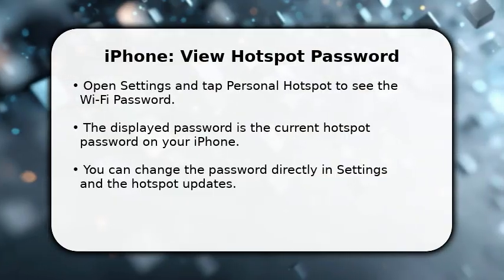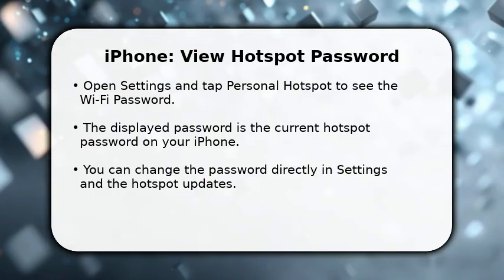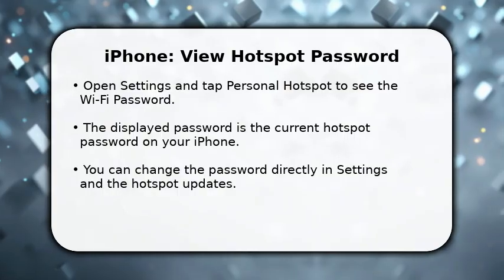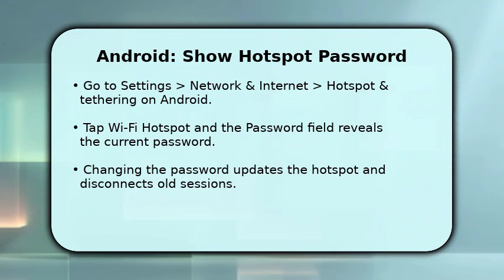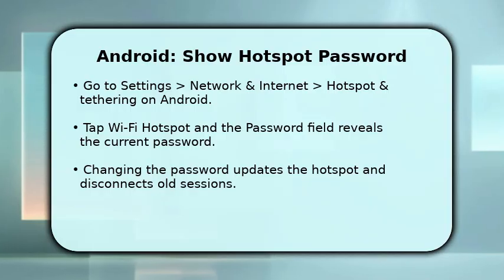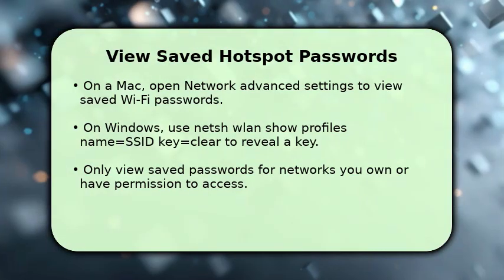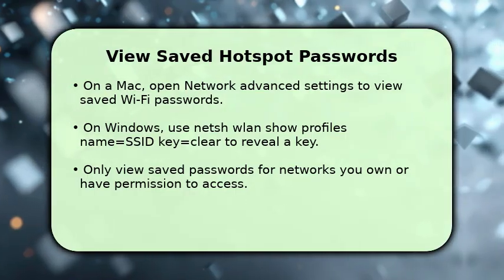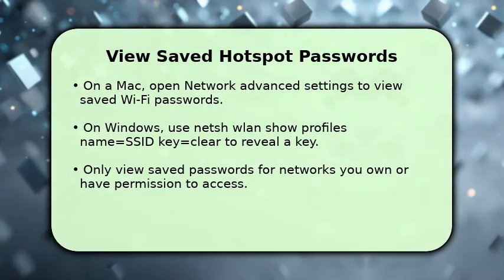How to See Personal Hotspot Password (only Way)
How to See Personal Hotspot Password (only Way) | 🔒 Surfshark VPN Deal — Stay private and secure. $1.99/mo + 3 Months Free ▸

In this video tutorial, discover the only way to view your personal hotspot password without compromising security. We'll guide you through safe and legal methods that respect privacy while providing access for necessary troubleshooting or account management.

view hotspot password, personal hotspot login, hotspot unlocking method, access your Wi-Fi passphrase, troubleshoot router settings, account access for network security